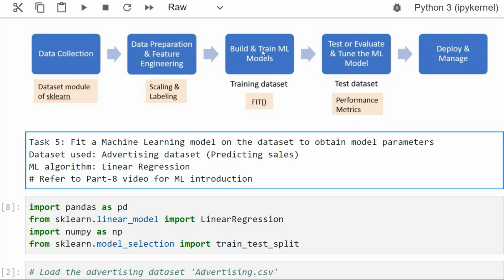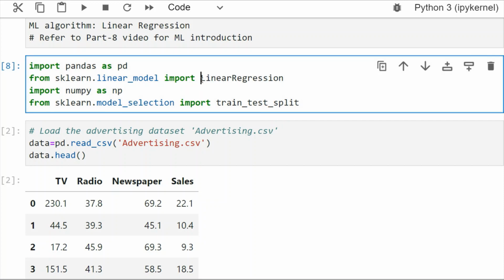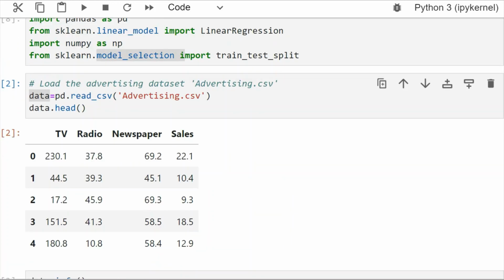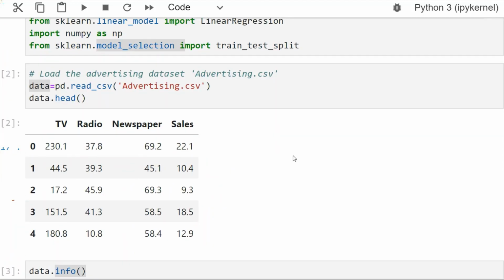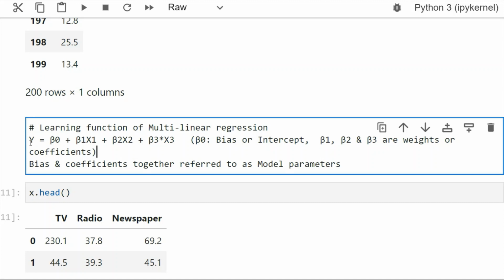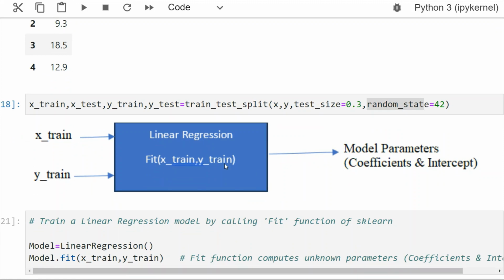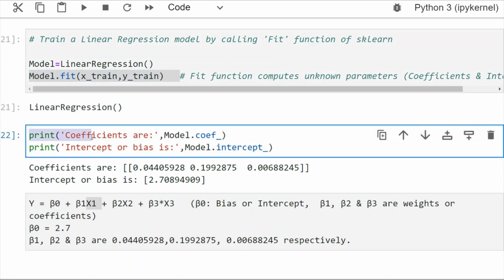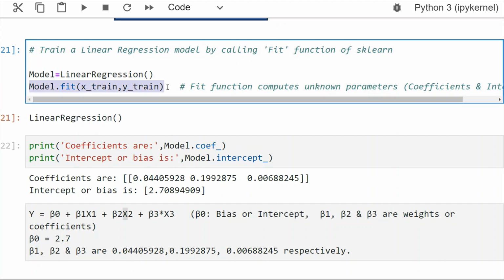Python Programming Lecture Series Part-11 (Scikit Learn library or sklearn)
This is Part-11 of Python programming series. In this video, I will guide you step-by-step through the process of applying the fit function from the scikit-learn library within a Jupyter Lab environment.